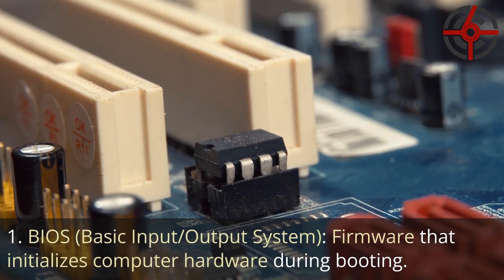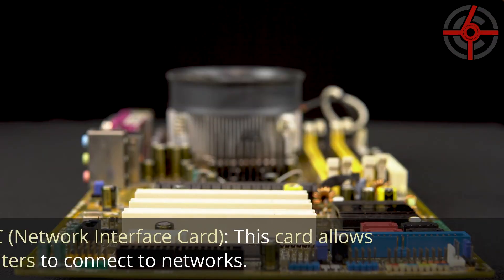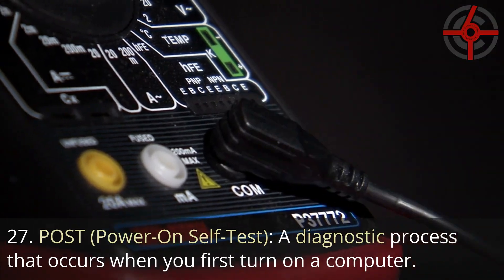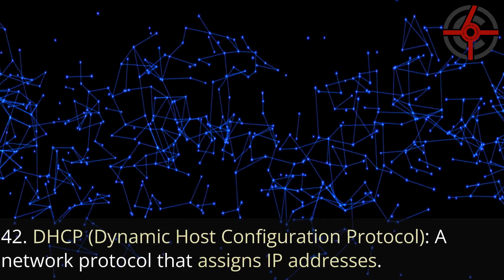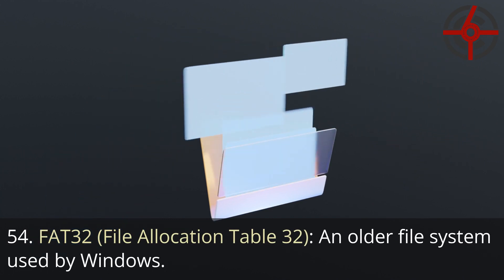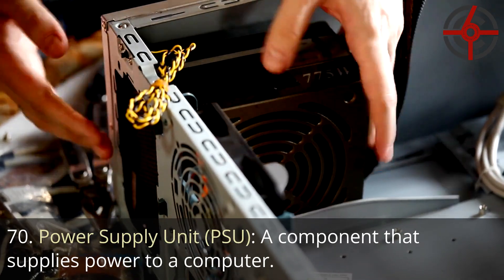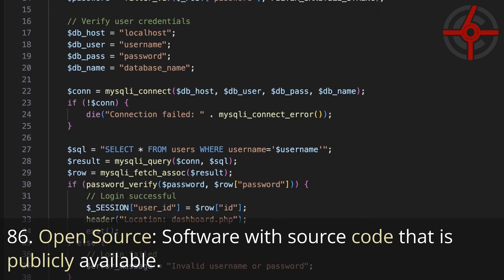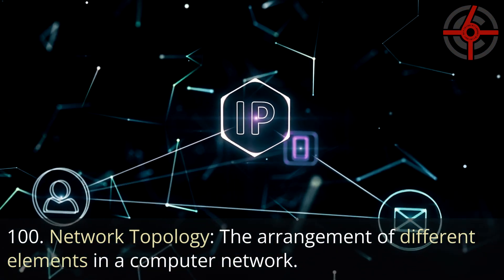100 CompTIA A+ Terms to Know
Welcome to our comprehensive guide on the top 100 CompTIA A+ terms that every IT enthusiast should know! Whether you're a beginner looking to dive into IT or preparing for your A+ certification, this video is tailored just for you.

The CompTIA A+ certification is a globally recognized credential that validates foundational IT skills. By understanding these key terms, you're setting a solid foundation for your IT career.

🛡️ We help individuals break into cybersecurity and organizations defend their infrastructure through:
- Penetration Testing
- Virtual CISO (vCISO) Services
- Training & Certification Prep
- Community-led knowledge sharing

🛡️ Your success is our reward.

- The Cover6 Solutions Team